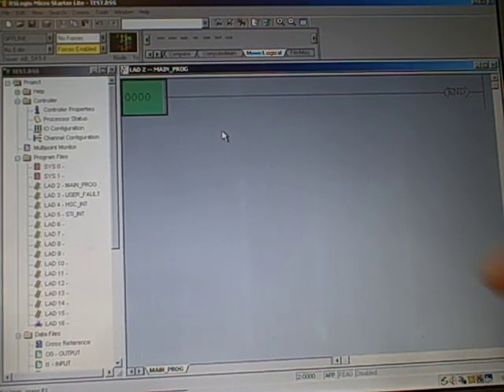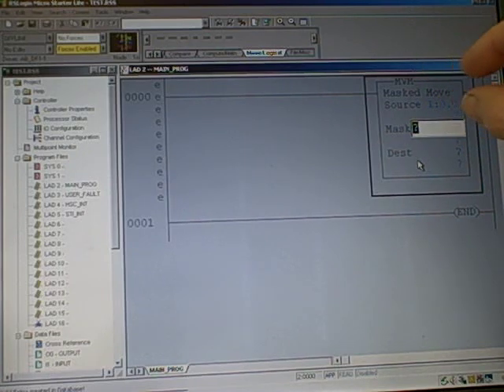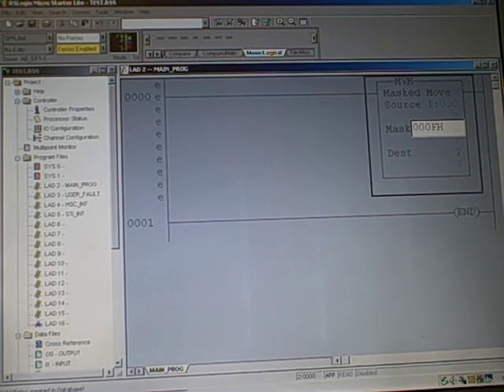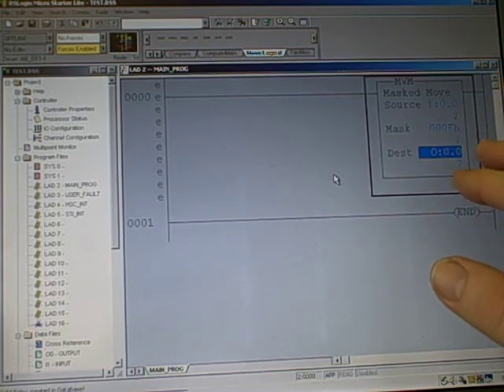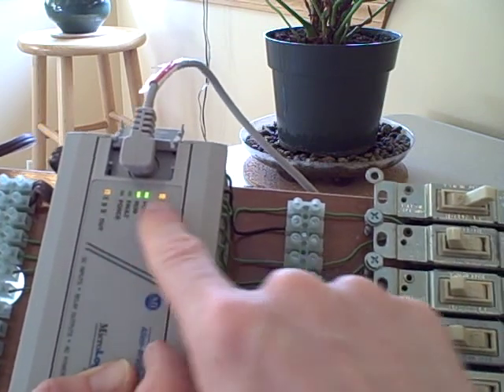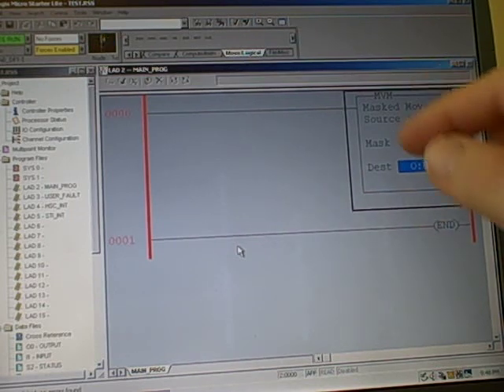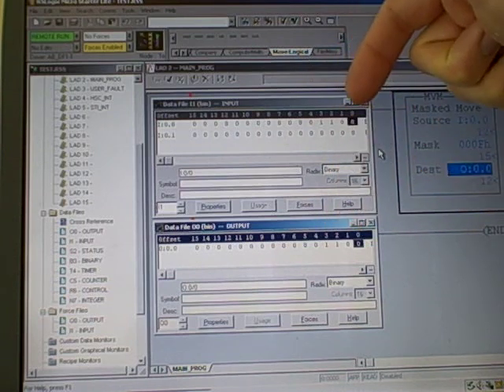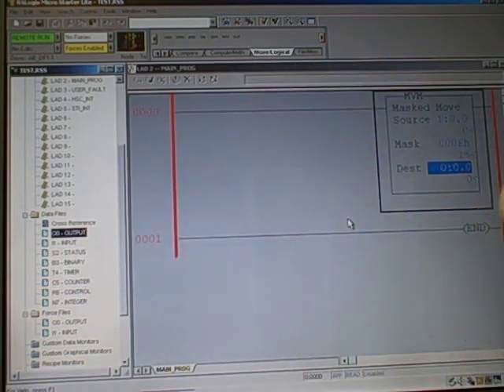PLC programming -- using the Masked Move (MVM) instruction to set output bits